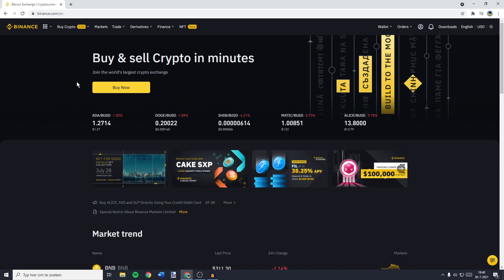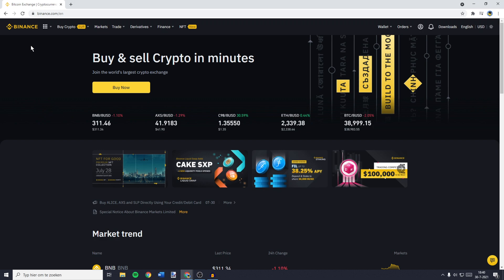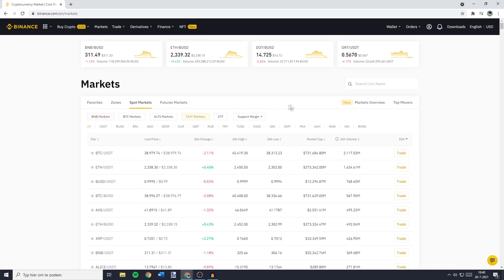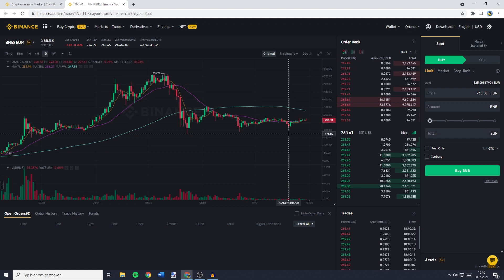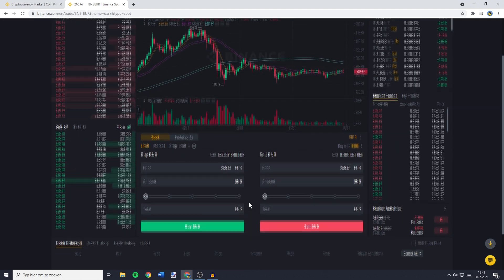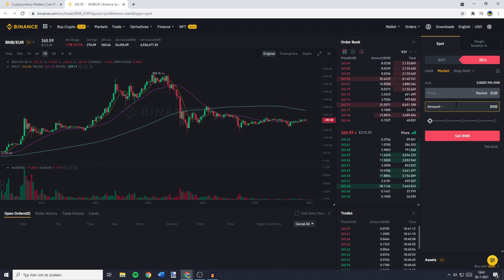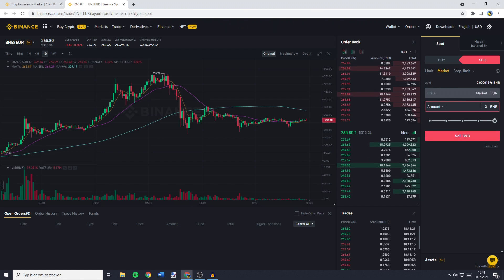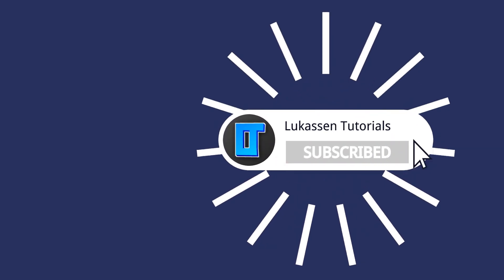How to Convert BNB to EUR on Binance (2021)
This tutorial is about how to convert BNB to EUR on Binance. So if you want to learn how to convert/transfer/change/trade/switch BNB to EUR on Binance, this video is the video you are looking for!

I hope this tutorial - in which I showed you how to convert/transfer/change/trade/switch BNB to EUR on Binance - was helpful. Alternative titles for this video could be: how to swap bnb to eur in binance, how to change bnb to eur in binance, how to exchange bnb to eur in binance, how to swap eur to bnb in binance, how to change eur  to bnb in binance, how to exchange eur to bnb in binance, binance bnb to eur, binance eur transfer to bnb, binance mobile eur to bnb, binance trade eur to bnb, convert bnb to eur on binance, how to transfer bnb to eur on binance.